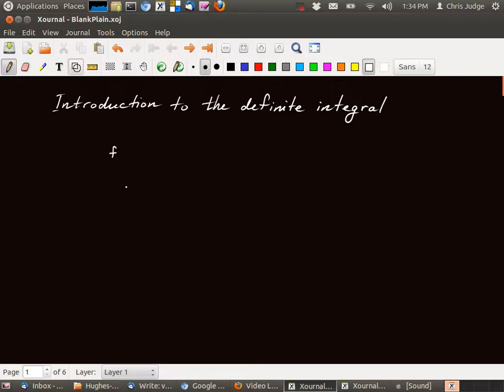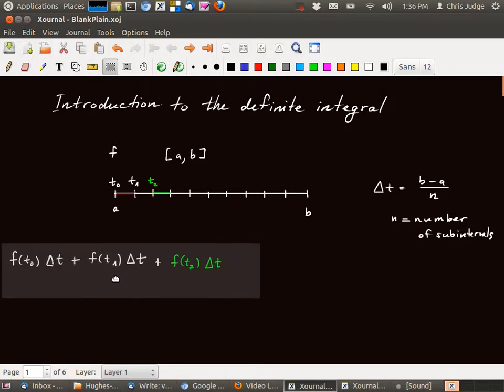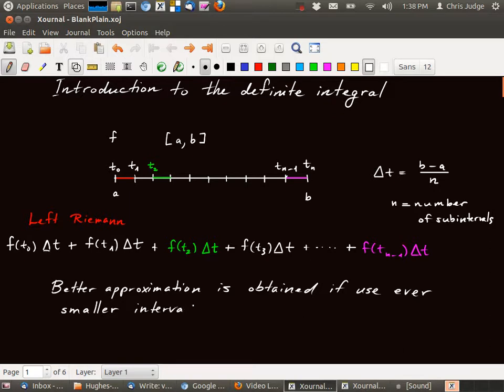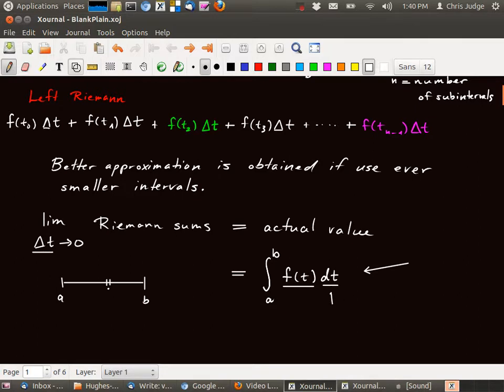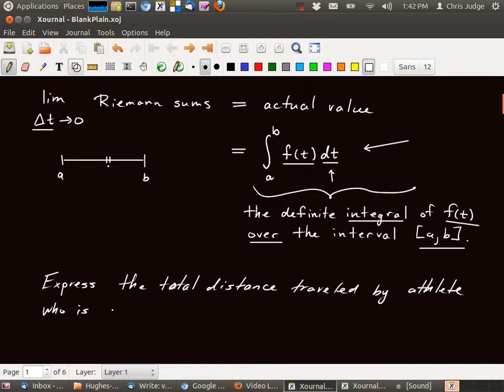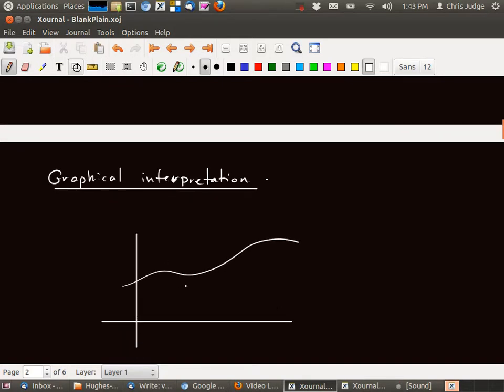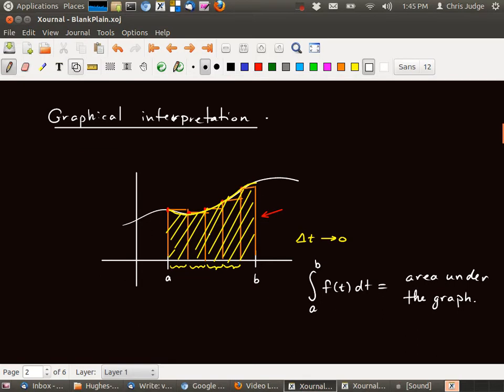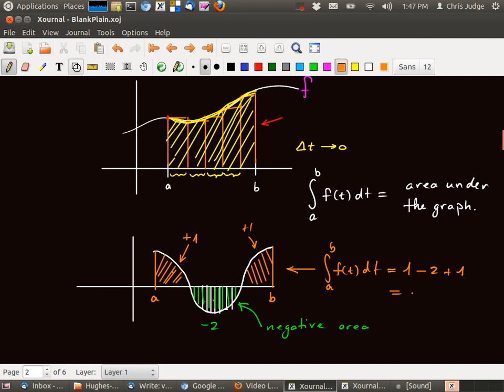Section 5.2 An introduction to the definite integral